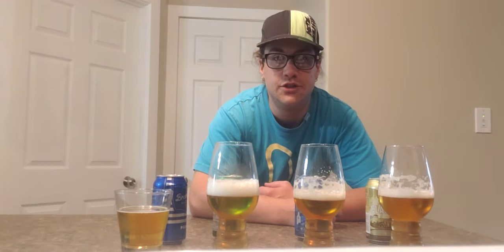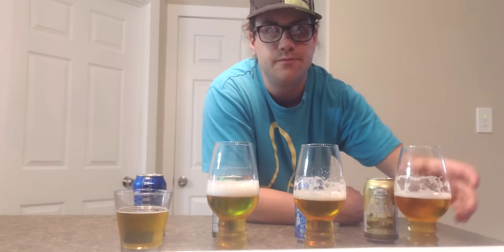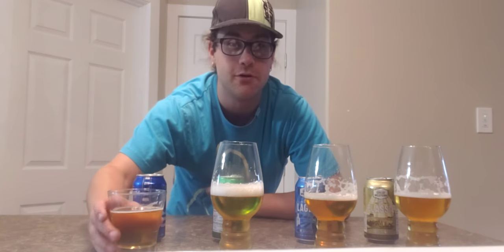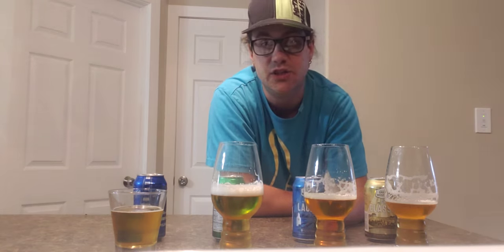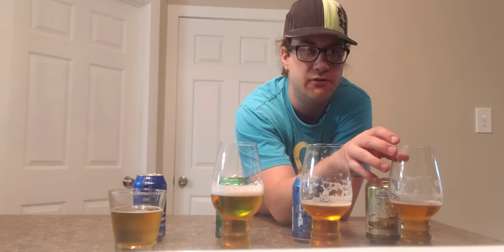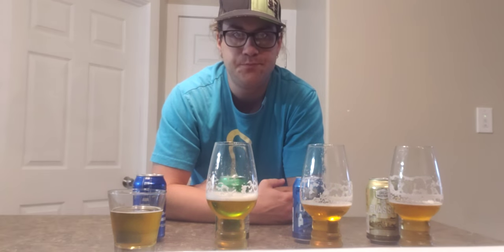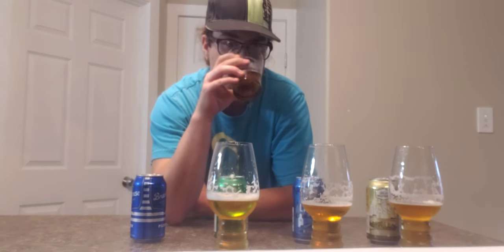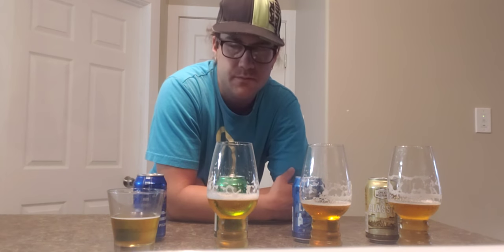brewhouse vs GW pilsner vs GW lager vs Great Western(GW) classic